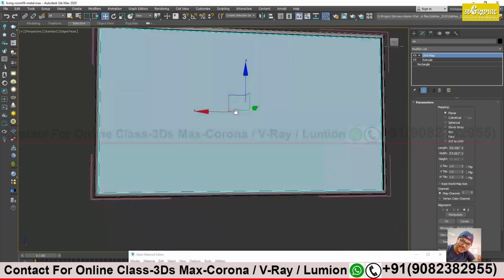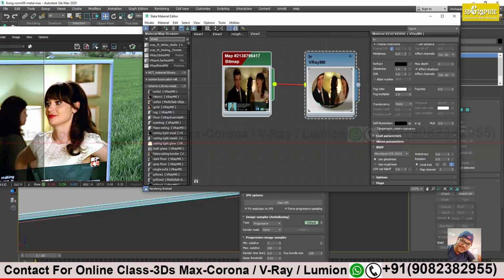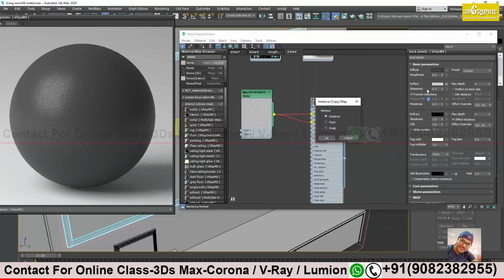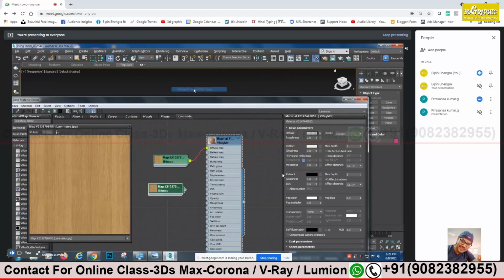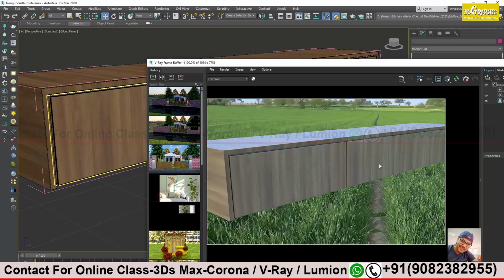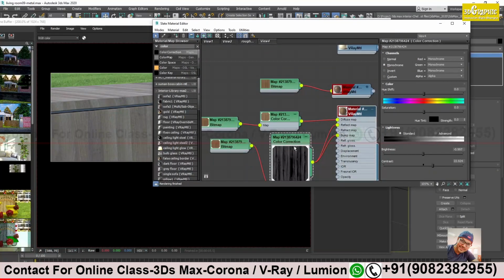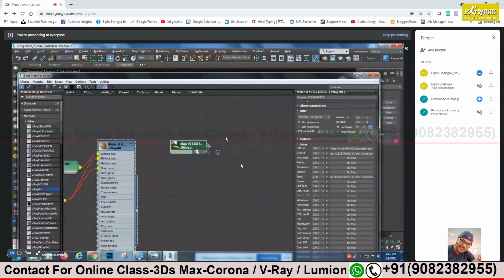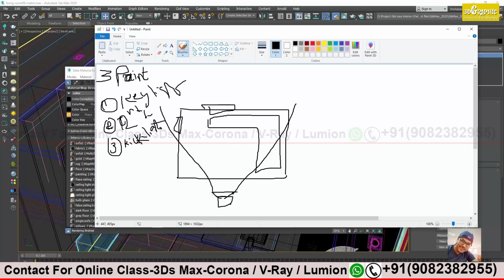Online class recording-9 June21-class-18-3ds max Vray- interior texturing-IV(Light material)